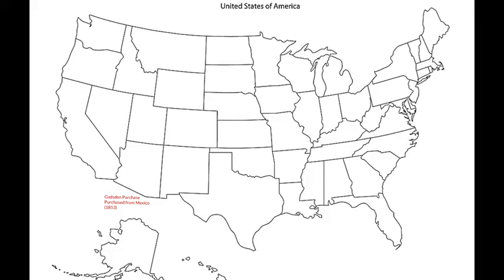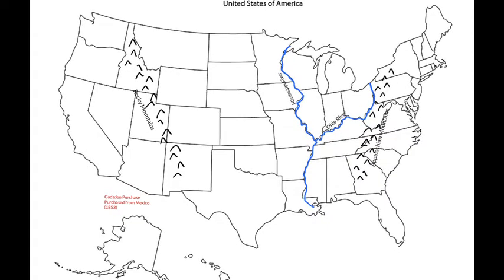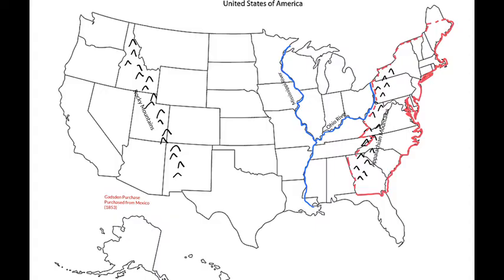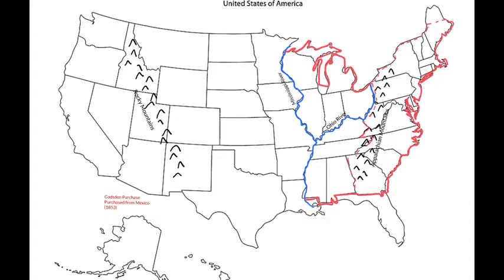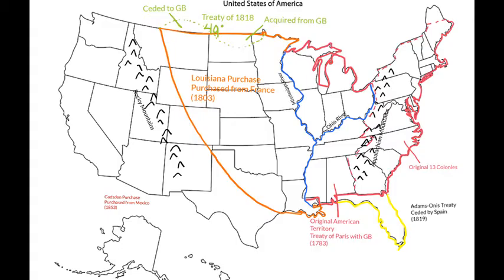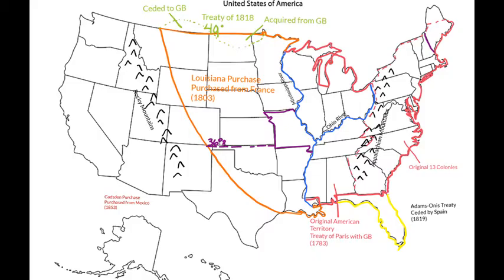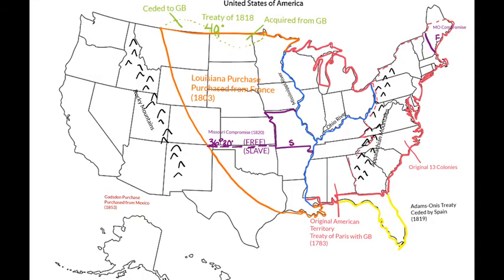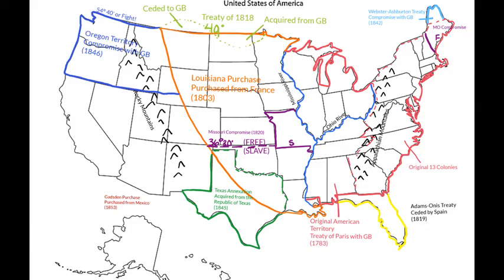Westward Expansion Map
This video will help you fill in your Westward Expansion Map for Key Period 4. Sorry its jumpy in parts - its not my normal video program.